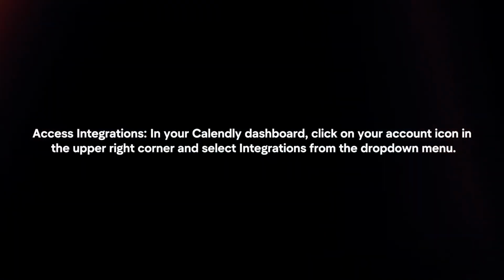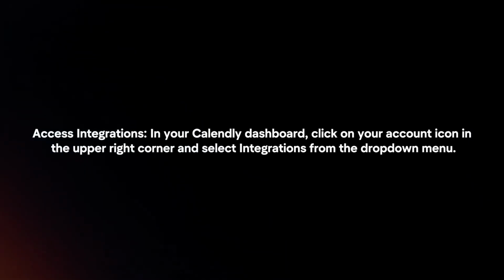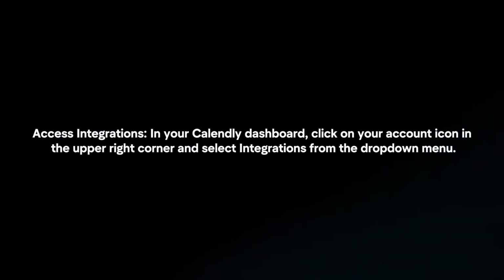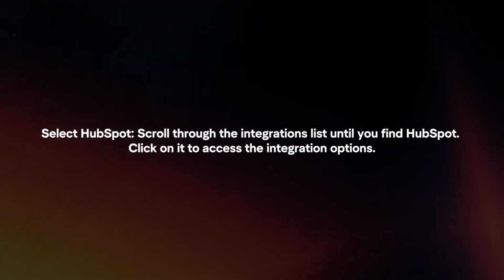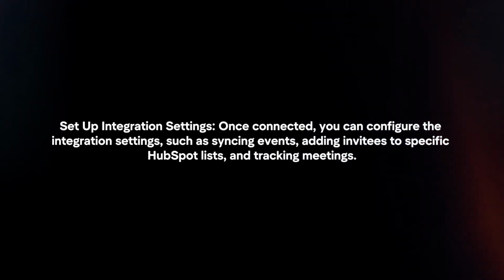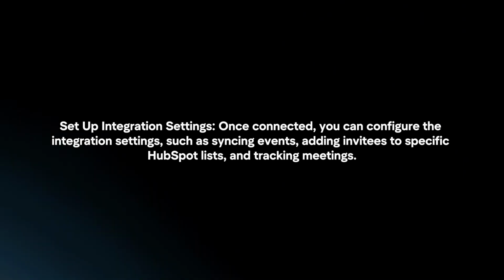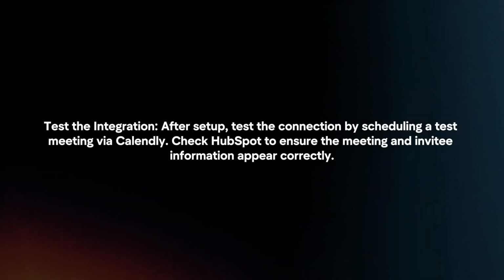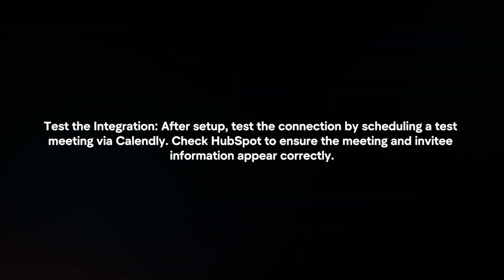How To Connect Calendly To HubSpot? (2024)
In this video I will explain How You Can Connect Calendly To HubSpot In 2024.